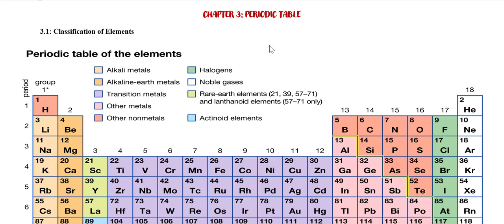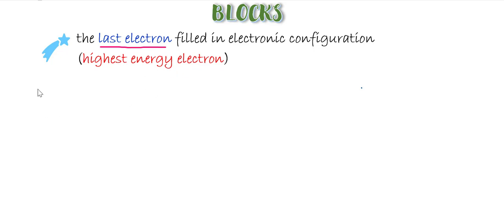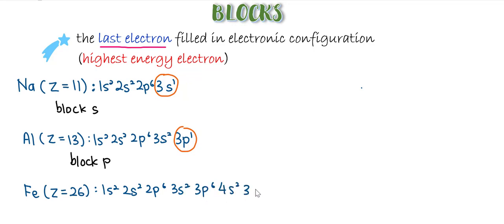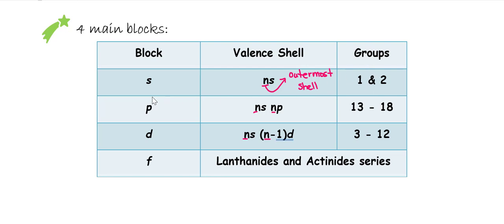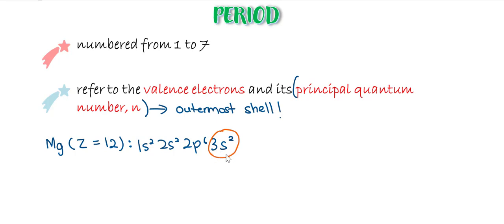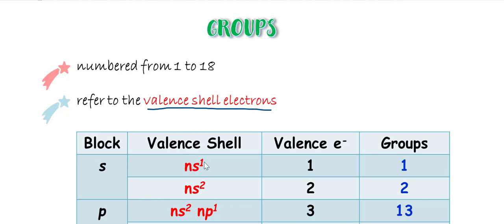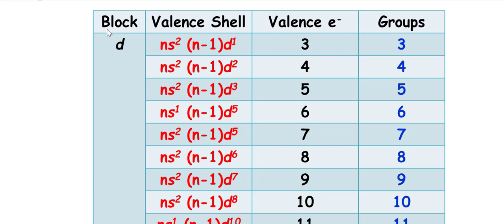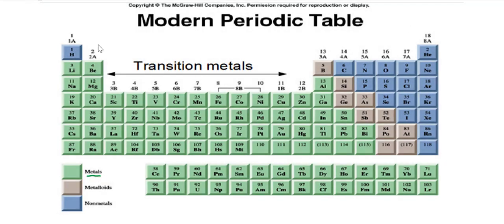3.1: Classification of Elements